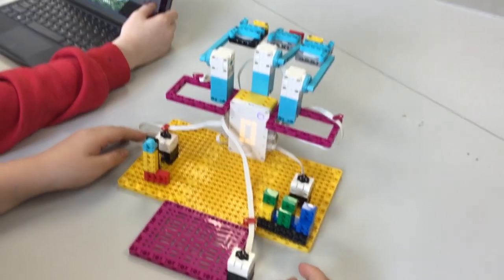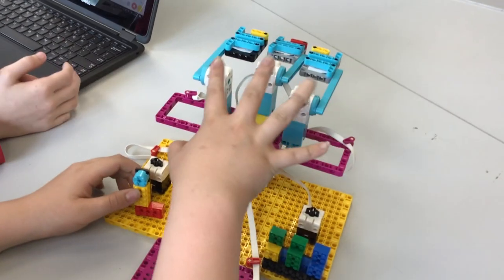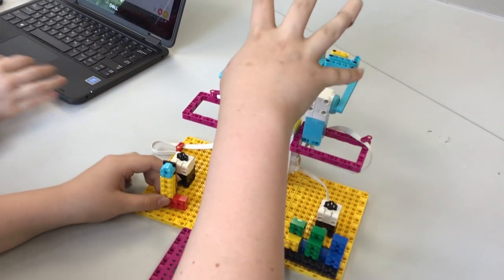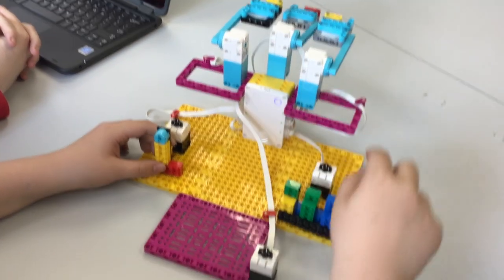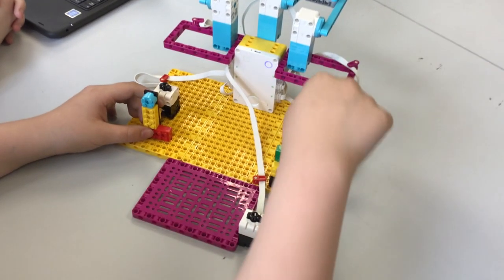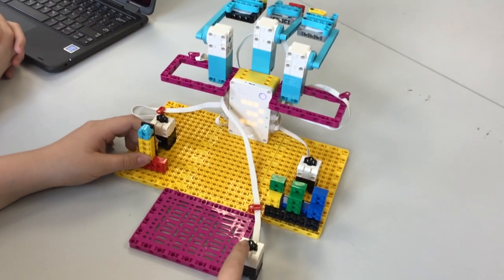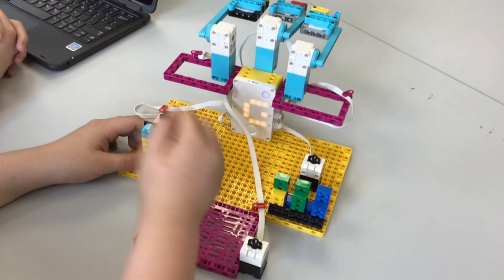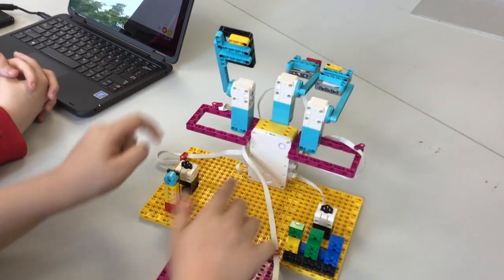MMS Final Project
Students were tasked with making an interactive, carnival style robot.